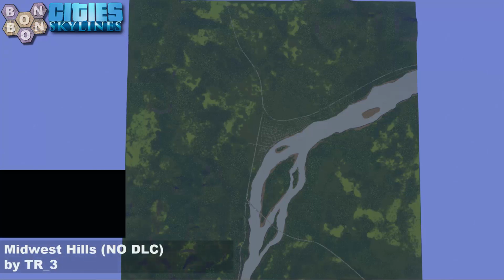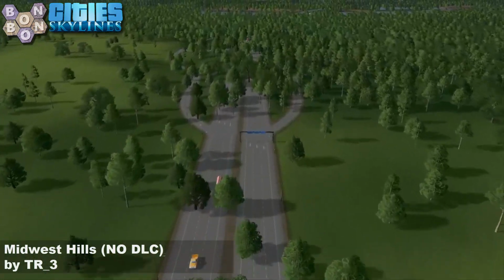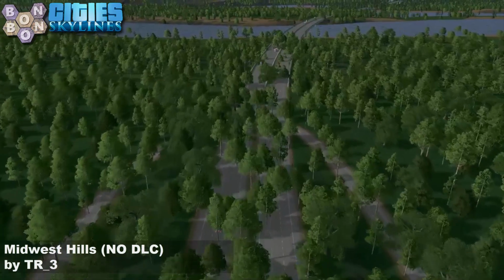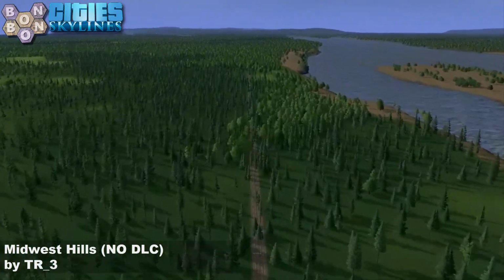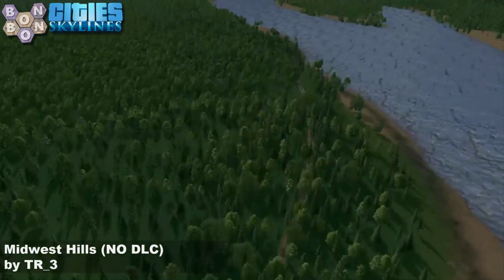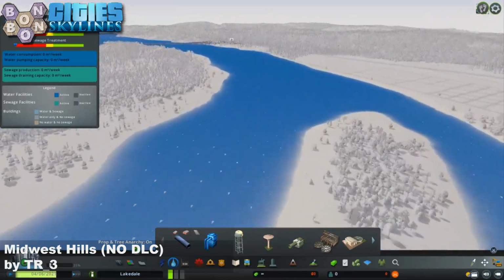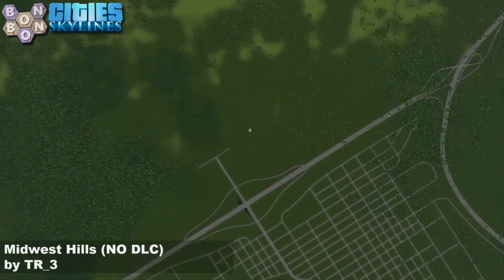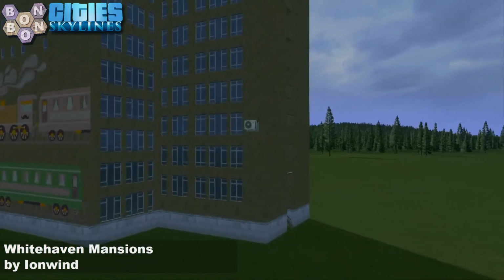CitiesSkylines - What Map - Map Review 1179 - Midwest Hills (NO DLC)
Today:
Midwest Hills (NO DLC) by TR_3

Intermission Voice Artist:
Zack Otto